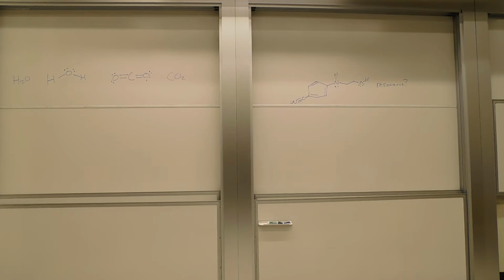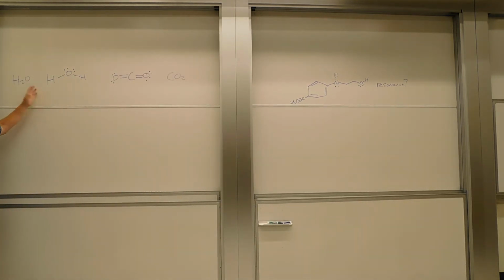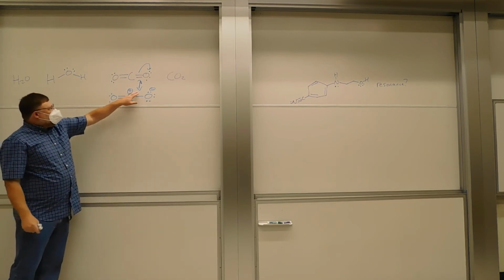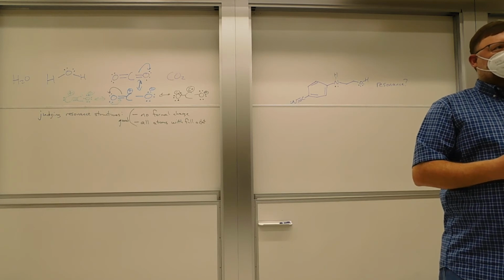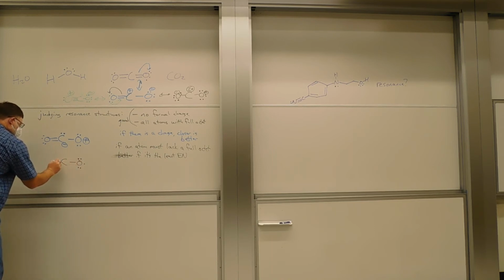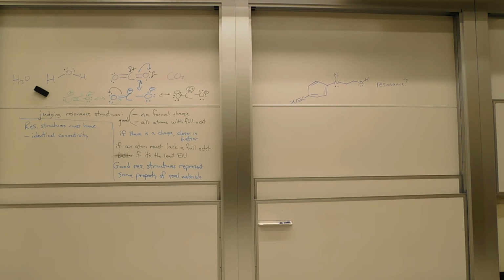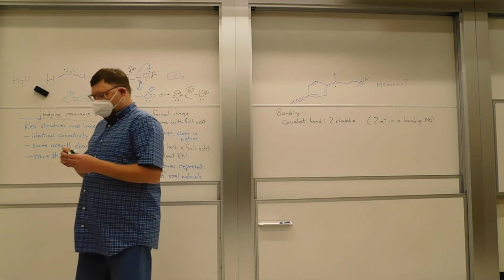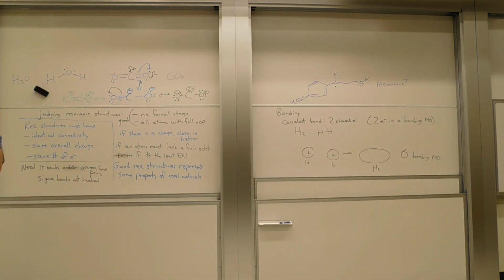Class Part 1. Thursday February 4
Resonance, Constitutional Isomers, Units of Unsaturation